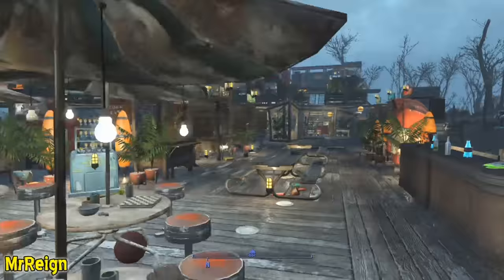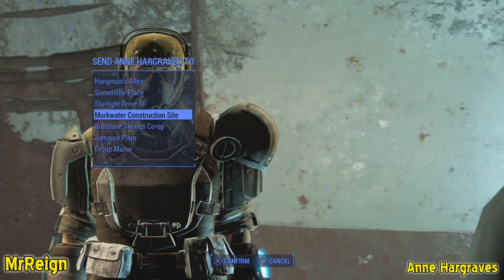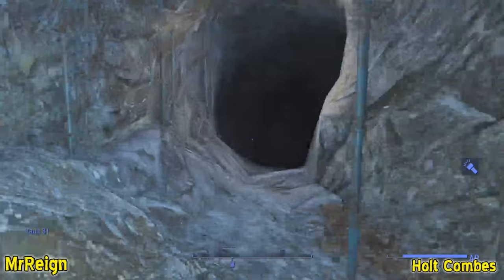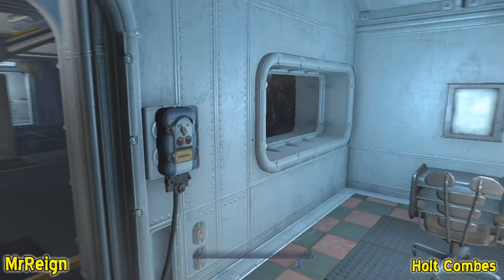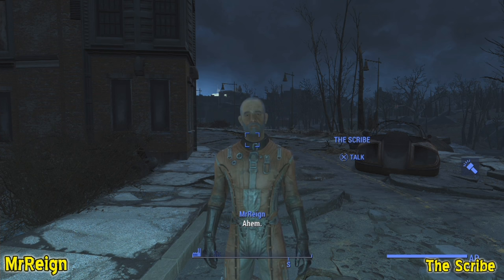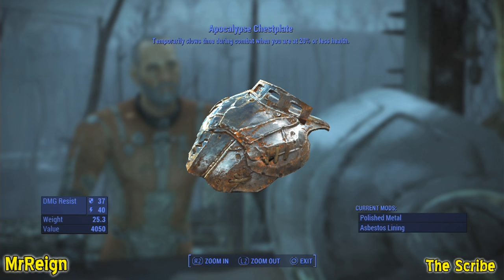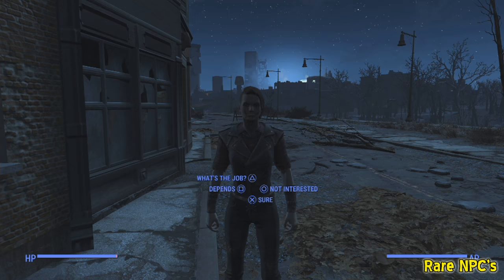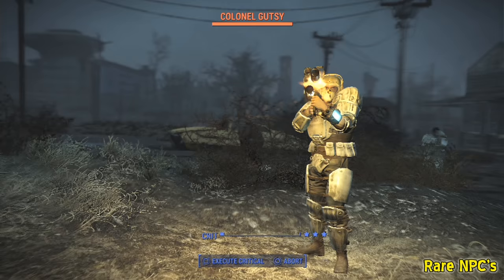FALLOUT 4 - ALL 8 LEVEL 4 MERCHANTS & Rare NPC's - All Information One Video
Welcome,
So here we have a very detailed guide on all 8 level 4 Merchants,

Required Shops - 0:54
Ann Hargraves - 1:58
Vault-Tek Rep - 4:03
Holt Combes - 5:58
The Scribe - 11:35
Trader Rylee - 13:43
Smiling Larry - Doc Anderson - Ron Staples - Random Encounter Spawn Locations - 15:15
Rare NPC's - 18:11

The Scribe - Population Req. 10 - Meet during random encounter - Workshop Armor Vendor

Doc Anderson - Population Req. 20 - Meet during random encounter - The Walking Wounded - Surgery Centre

Ann Hargraves - Population Req. NA - Found in Broadcast Center - Clothing Emporium

Ron Staples - Population Req. 20 - Meet during random encounter - Time To Party - Restaurant Vendor

Vault-Tek Rep - Population Req. NA - Found in Goodneighbor - Trading Emporium

Trader Rylee - Population Req. NA - Meet during random encounter - Rylee The Trader - Trading Emporium

Holt Combes - Population Req. NA - Found in Vault 81 - Trading Emporium

Smiling Larry - Population Req. 30 - Meet during random encounter - Weapons Emporium

I'm attempting to create guides that are both quick & informative
so there's less watching & more playing, it's a work in progress!